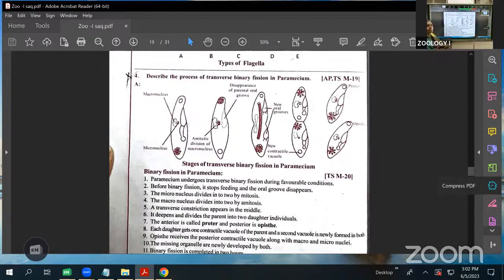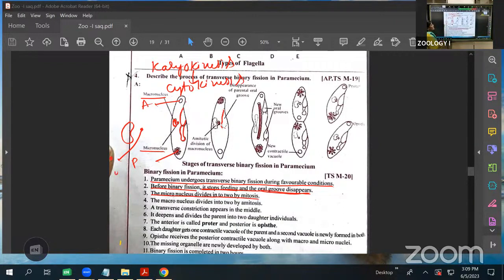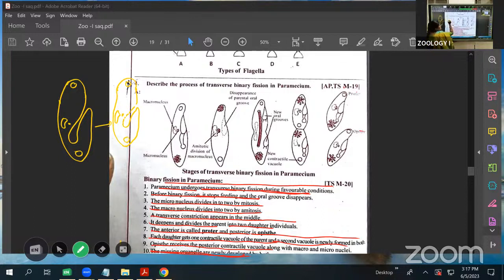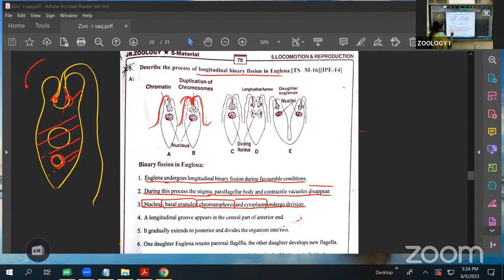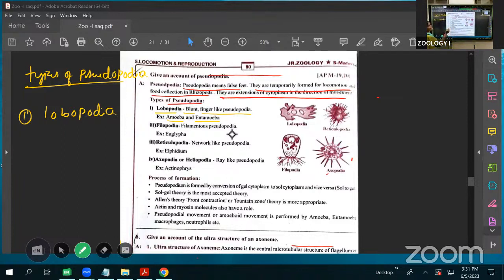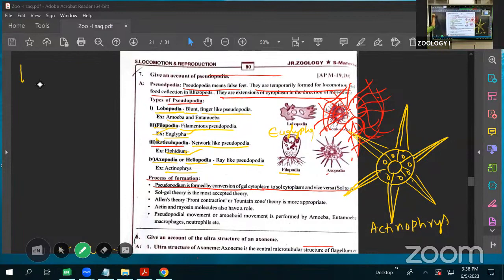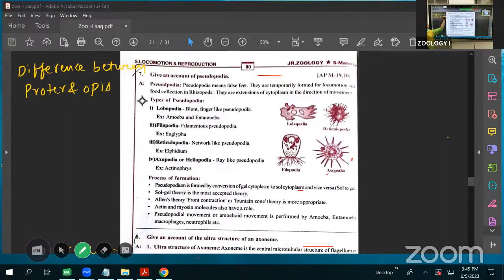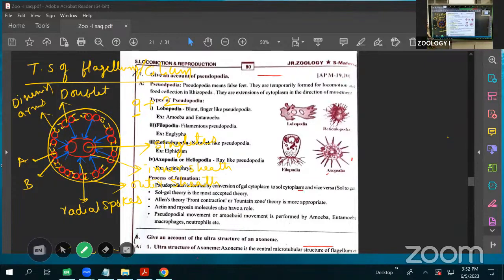ZOOLOGY I :SAISAT-MS INTENSIVE SUPPLEMENTARY COACHING (05-06-2023)